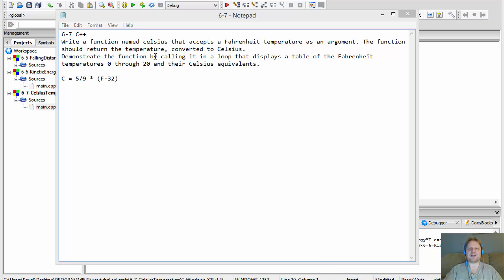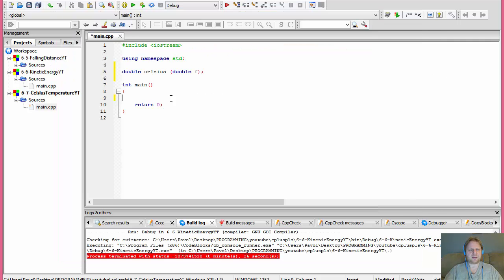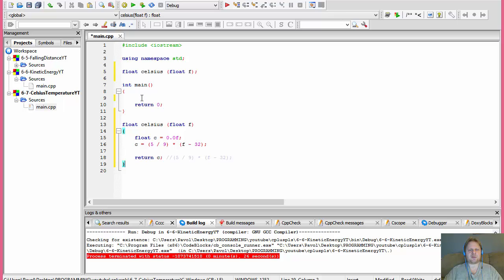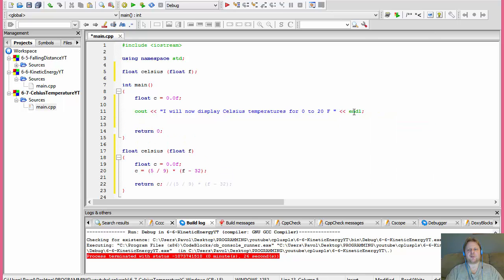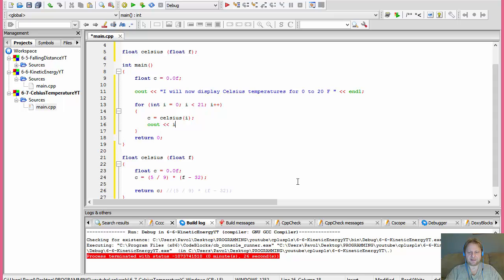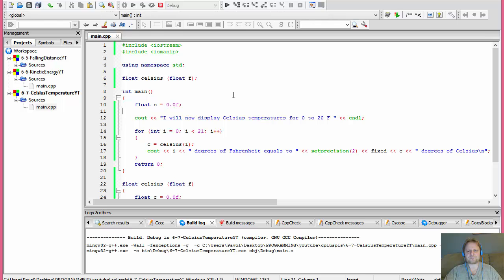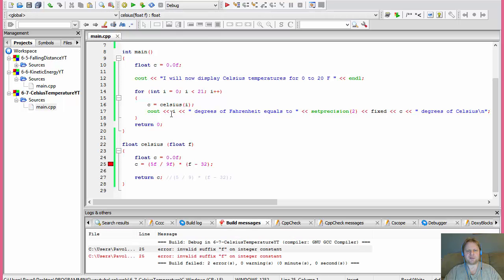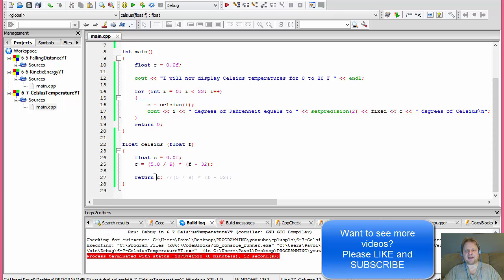6-7 C++ Temperature Conversion (C++ Functions)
Starting With C++: From Control Structures to Objects
Programming Challenge 6-7: Temperature Conversion Using C++ Functions

Write a function named celsius that accepts a Fahrenheit temperature as an argument. The function should return the temperature, converted to Celsius.
Demonstrate the function by calling it in a loop that displays a table of the Fahrenheit temperatures 0 through 20 and their Celsius equivalents.

C = 5/9 * (F-32)